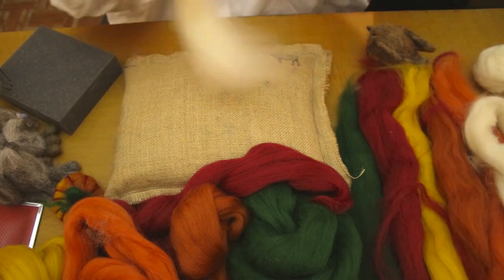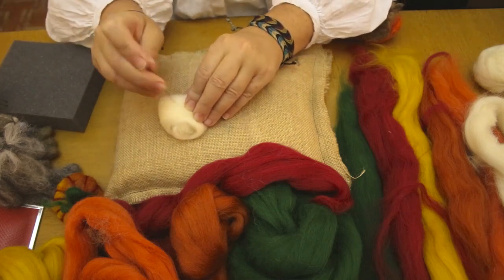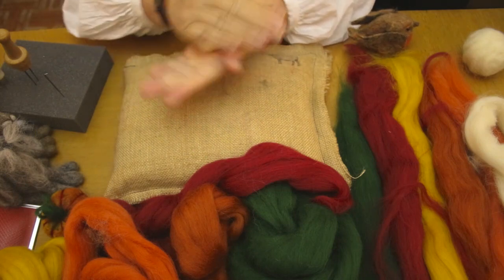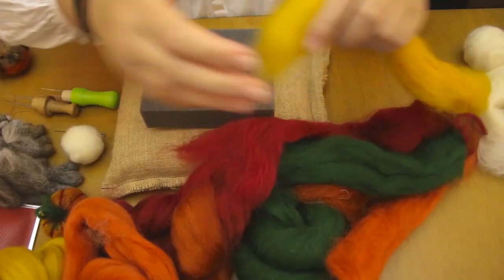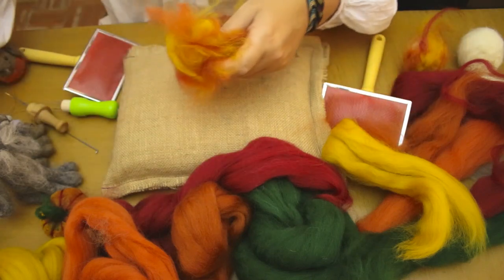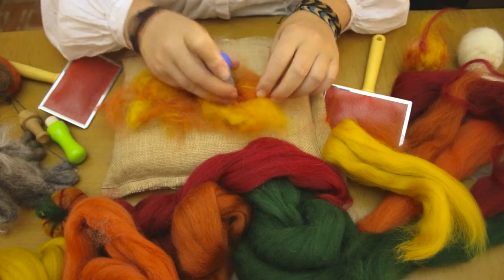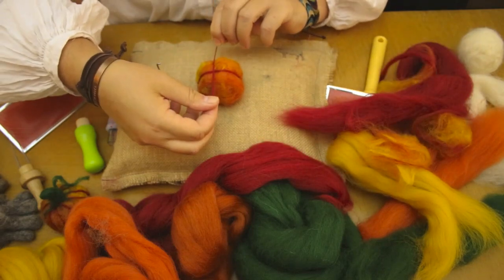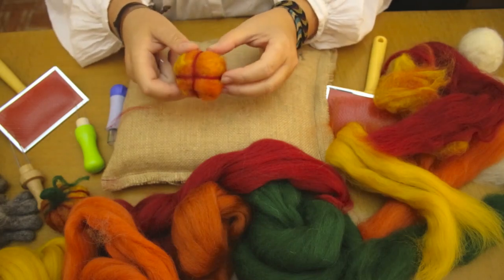Needle Felting For Beginners - DIY pumpkins using wool tops - Easy Autumn decor ideas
How to make a needle felted pumpkin. Quick and easy needle felting tutorial for beginners. This tutorial uses all the lush colours in the Autumn bundle pumpkin pack. Wool is Shetland and ethically sourced Corriedale. Wool bundles and needle felting kits available at: